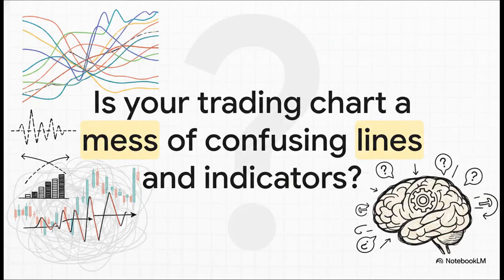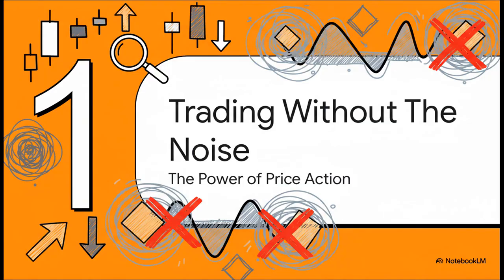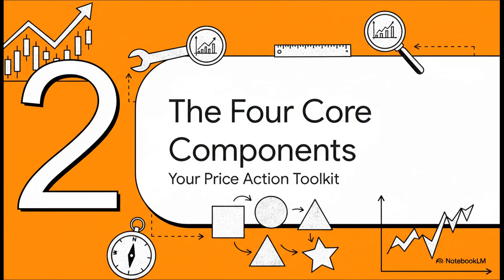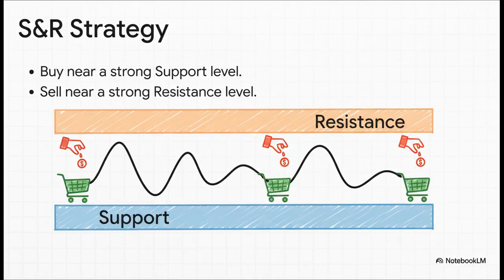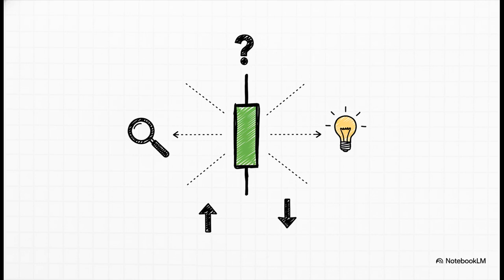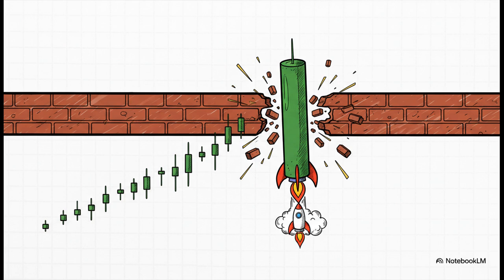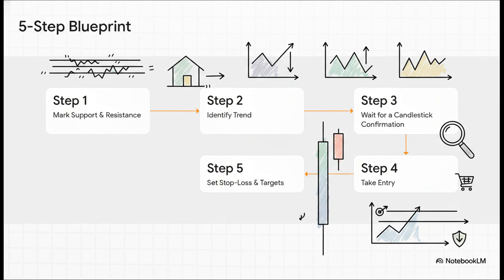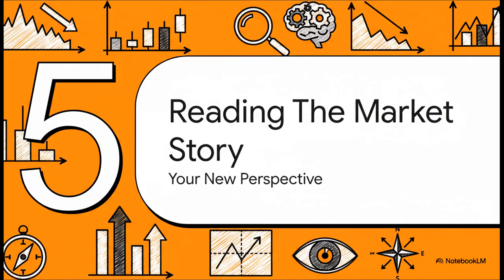"Price Action Trading – The Only Strategy You Need!" |"No Indicators! The Most Accurate Price Action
Unlock the power of Price Action Trading — the most accurate, clean, and professional trading method used by successful traders worldwide.
In this video, you will learn:

🔥 How to trade using Support & Resistance
🔥 Trend analysis (HH, HL, LH, LL)
🔥 Candlestick confirmation (Pin Bar, Engulfing, Doji)
🔥 Breakout & retest strategy
🔥 Beginner-friendly entry, stop-loss & target rules

This strategy works in Crypto, Forex, and Stocks and is perfect for both beginners and advanced traders.

✔ Simple
✔ Accurate
✔ No indicators needed

📌 Make sure to watch till the end and learn how to trade like professionals using pure market psychology!